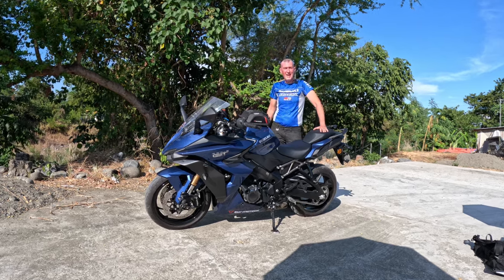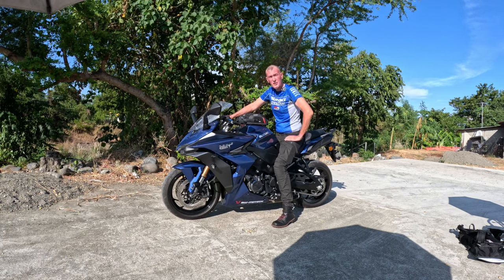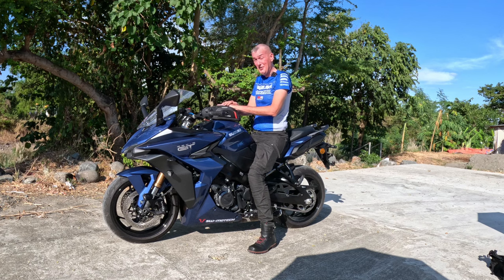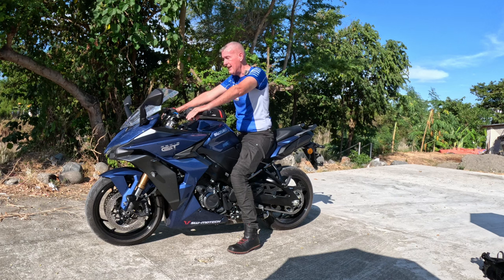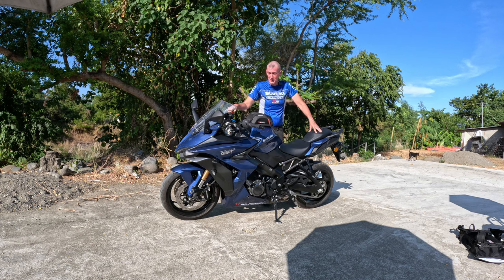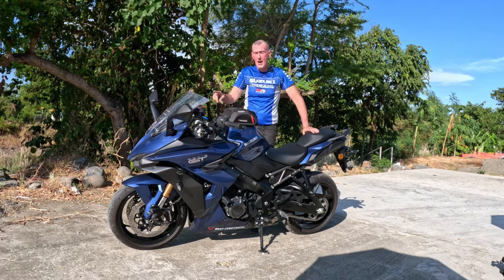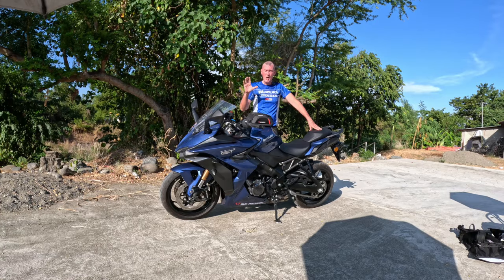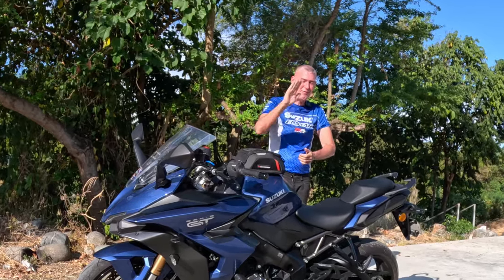Suzuki GSXS1000GT Review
6000Km Review